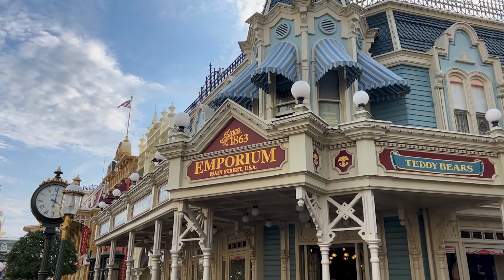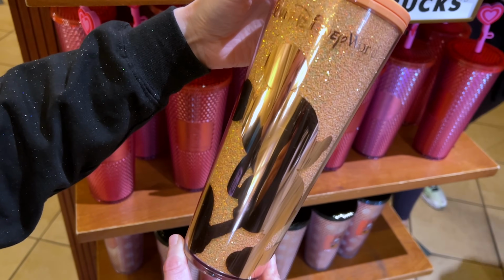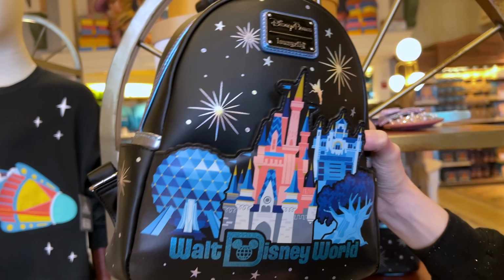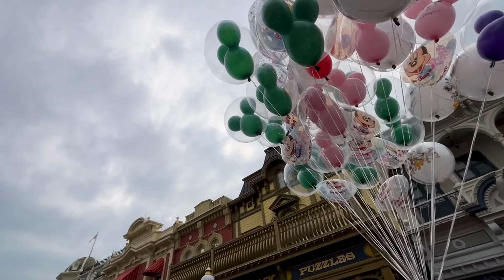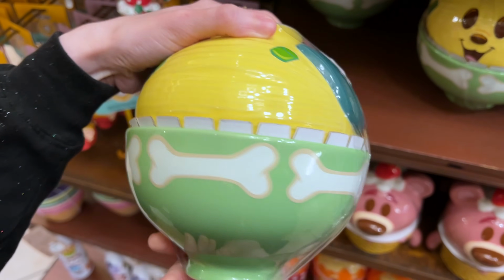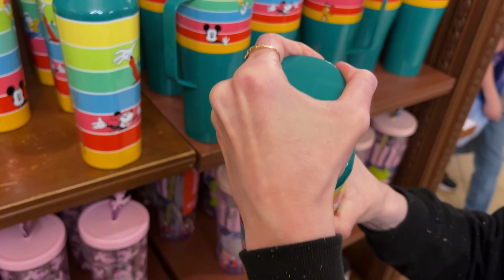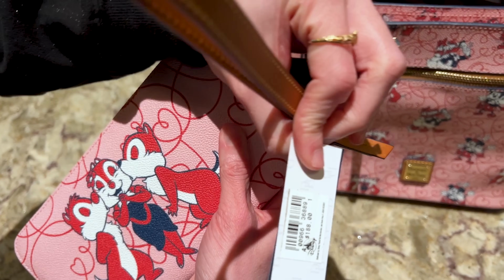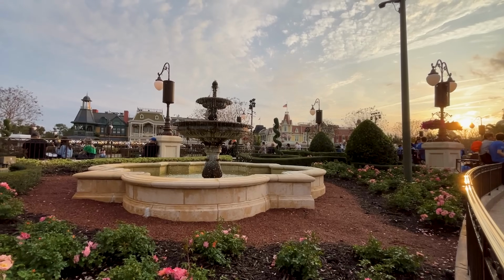Disney's MAGIC KINGDOM New Merch Drop January 2024! | Walt Disney World | Disney Parks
Come with me to Walt Disney World's Magic Kingdom to check out the latest Disney Parks Merch! Came across a New Disney Parks Starbucks collection, lots of new Tumblers, Walt Disney World themed merchandise, Munchlings kitchen essentials, a giant Mickey Ice cream Plush (yes...and it's scented!), a Valentines Day bag collection, & more!

My AMAZON STOREFRONT

Main Street Orlando
4104 LB McLeod Rd Suite B
LWH1-106-2

Links provided are affiliate links, by purchasing an item from the affiliate link I will receive a small commission. However, you are not charged more or less by clicking or purchasing from the links provided